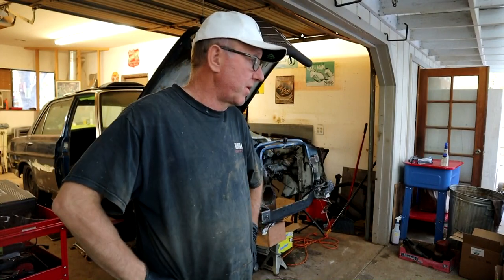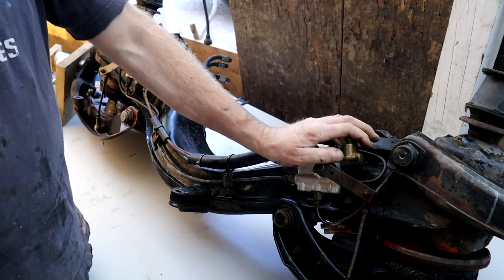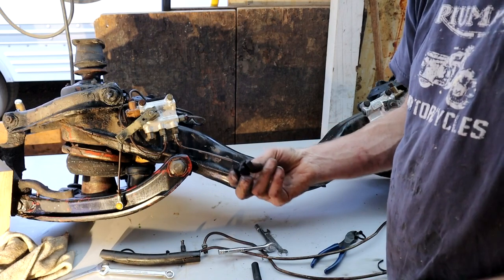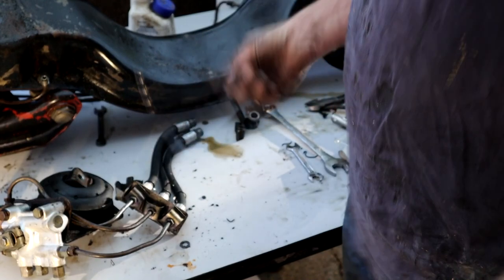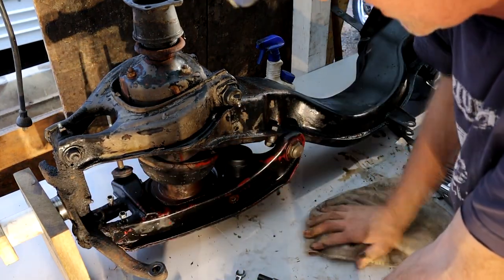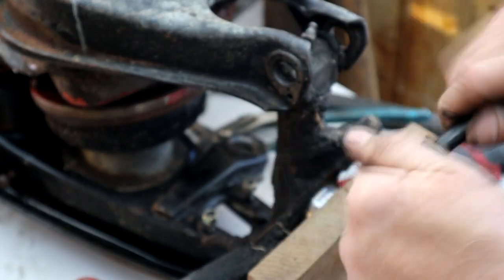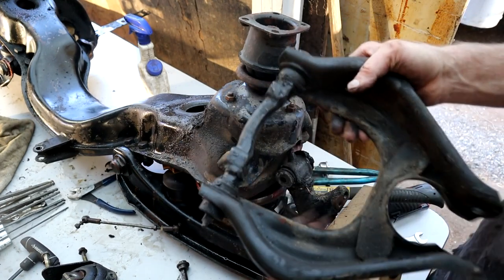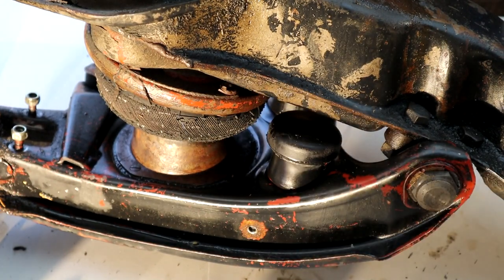Mercedes w109/108 subframe rebuild Part 0ne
In this first video i begin the tare down of all the main components to the front subframe. This is a little easier on the w109 air suspension models, as I don't have the heavy spring to deal with. Having the subframe on the bench makes it so much easier to assess all the various parts that need replacing and lubricating.